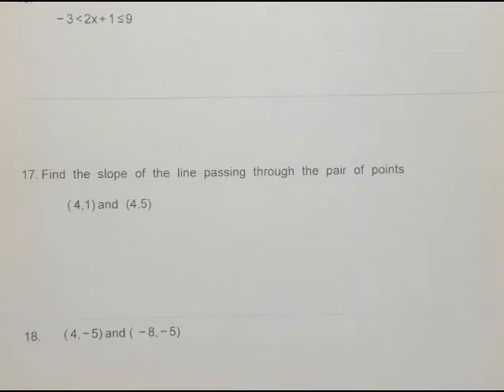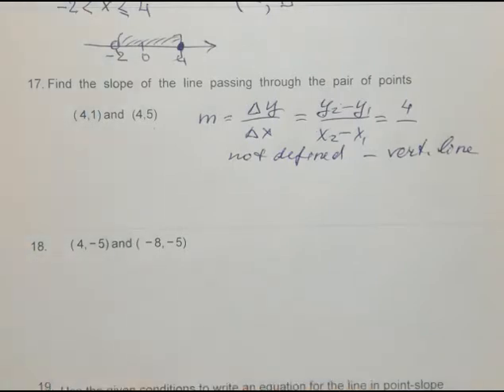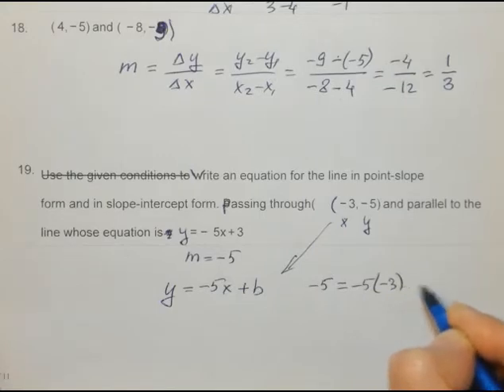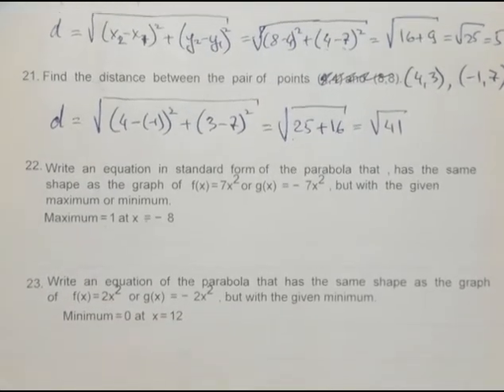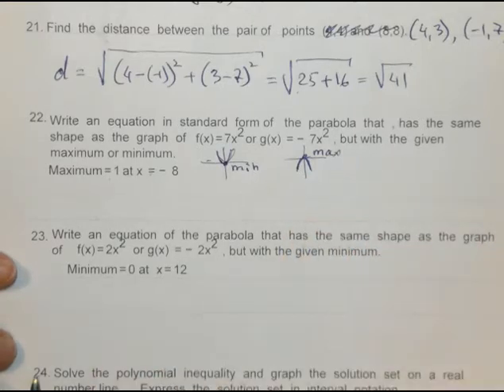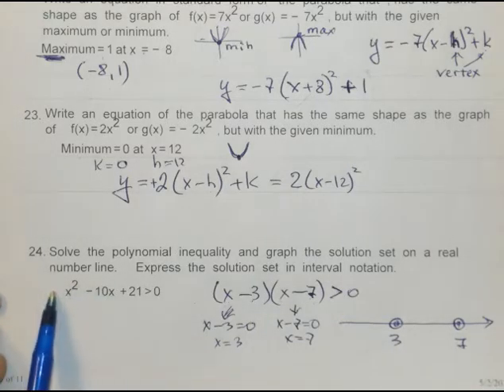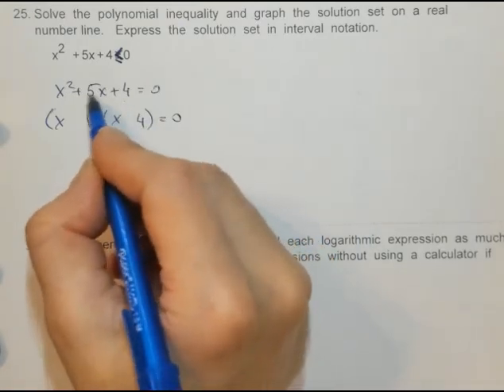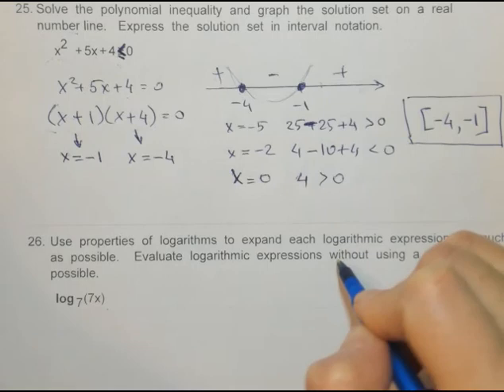CA Final Exam Review Part II